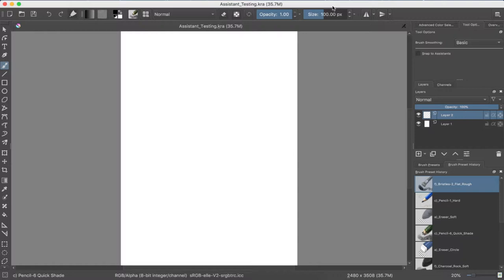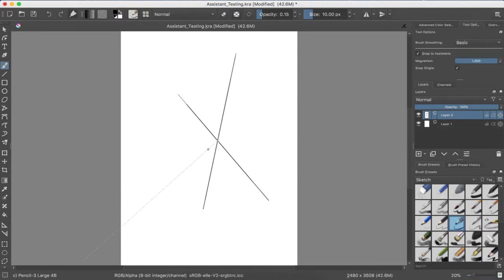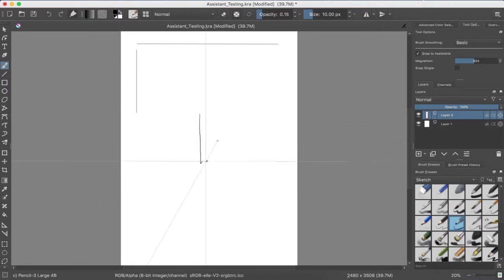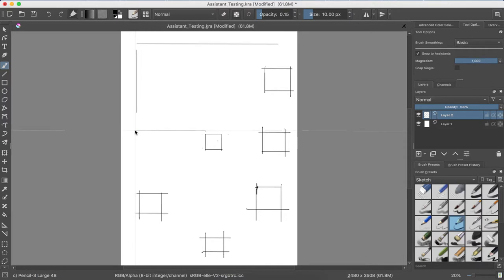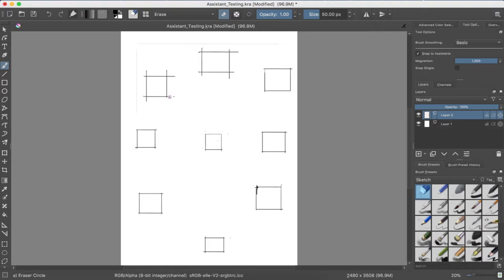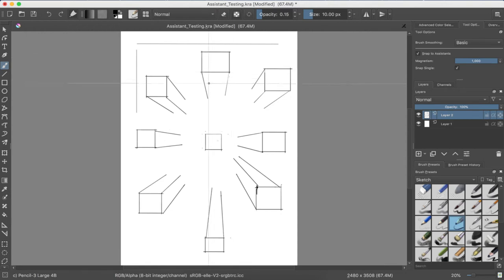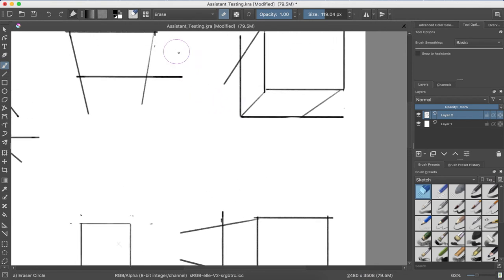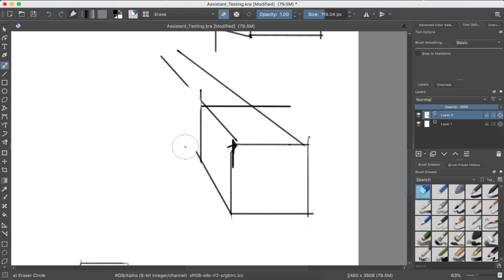Krita Assistant Tool Testing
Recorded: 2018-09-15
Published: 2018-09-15